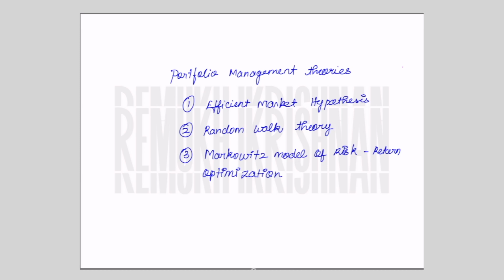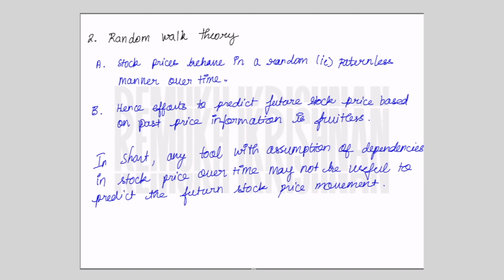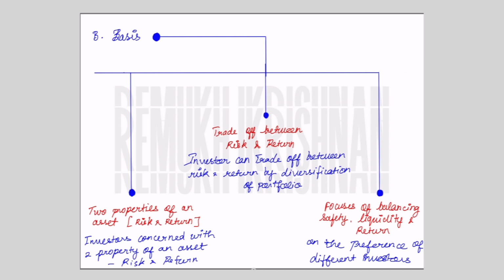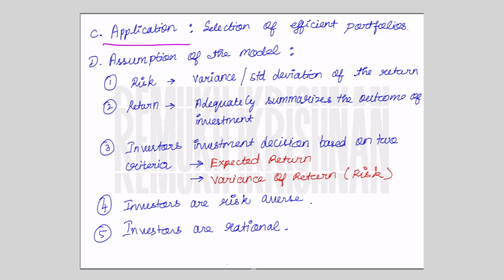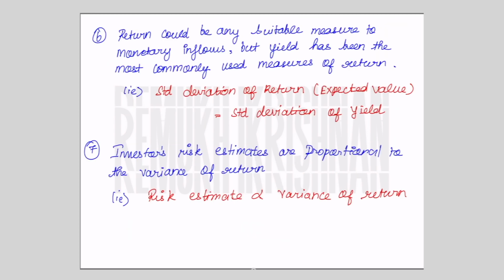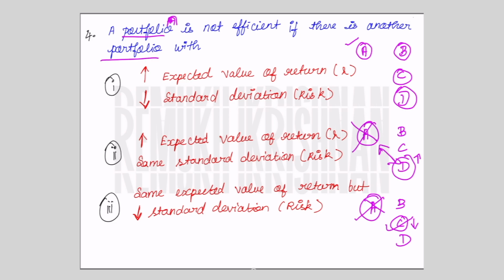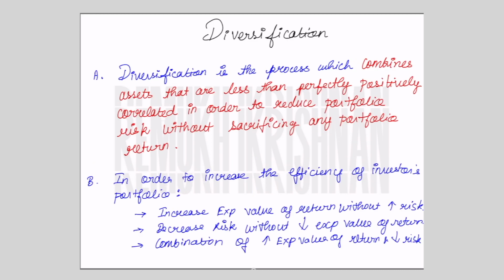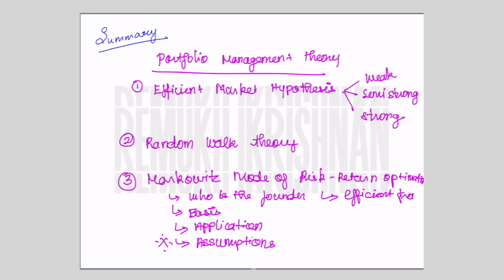Pt 2 -Efficient Market Hypothesis |Random walk Theory |Markowitz Model of Risk -Return optimisation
In this video we have discussed the portfolio management theories:

1. Efficient market hypothesis
2. Random walk Theory
3. Markowitz model of Risk - Return optimisation

Efficient market hypothesis

The Efficient Market Hypothesis is a theory in financial economics that suggests that asset prices reflect all available information. According to this hypothesis, it's impossible to consistently outperform the market because prices already incorporate and reflect all relevant information.

There are three forms of the EMH:

Weak form EMH: This asserts that all past market prices and data are already reflected in stock prices. Therefore, technical analysis, which relies on historical price data to predict future prices, would be futile.

Semi-strong form EMH: This states that all publicly available information is already reflected in stock prices. This includes not just historical data, but also all publicly available news and information. Thus, fundamental analysis, which involves examining a company's financial statements and economic factors to determine its value, would also be ineffective for consistently beating the market.

Strong form EMH: This is the strongest version, suggesting that all information, whether public or private, is already incorporated into stock prices. Under this form, even insider information wouldn't provide an edge because it would already be reflected in prices.
Efficient Market Hypothesis has been a subject of debate in the field of finance, with proponents arguing that it accurately describes how markets operate efficiently, while critics argue that markets can be inefficient due to various factors such as behavioral biases or market anomalies.

Random walk Theory

The Random Walk Theory is a concept in finance that suggests that asset prices evolve over time in an unpredictable manner, akin to the path traced by a person taking random steps.

Key features:

1. **Independence of price changes**: According to the theory, each price change is independent of previous price changes. This means that the price movement at any given moment is not influenced by the direction of previous movements.

2. **Efficient markets**: The Random Walk Theory is closely related to the Efficient Market Hypothesis (EMH), particularly the weak form. If asset prices follow a random walk, then it implies that all available information is already reflected in the prices, making it impossible to consistently outperform the market.

3. **Randomness**: The theory suggests that price changes are driven by random factors, such as news, market sentiment, or other unpredictable events. Therefore, attempting to predict future price movements based solely on historical data or patterns would be futile.

Markowitz model of Risk - Return optimisation

The Markowitz Model, also known as Modern Portfolio Theory (MPT), is developed by economist Harry Markowitz that aims to maximize expected return while minimizing portfolio risk. This model revolutionized the field of finance by introducing the concept of diversification and the trade-off between risk and return in investment decision-making.

Key components:

1. Expected return: The model starts by estimating the expected return for each individual asset in the portfolio. Expected return is a measure of the average return an investor can expect to receive from holding an asset over a certain period of time, based on historical data or future projections.

2. **Risk**: Markowitz defined risk as the variability or volatility of returns. He used standard deviation as a measure of risk, which quantifies how much the returns of an asset deviate from its average return. The higher the standard deviation, the riskier the asset is considered to be.

3. **Correlation**: Another crucial aspect of the Markowitz Model is the consideration of the correlation between asset returns. Correlation measures the degree to which the returns of two assets move together. By diversifying across assets with low or negative correlations, investors can reduce portfolio risk.

4. **Efficient frontier**: Markowitz introduced the concept of the efficient frontier, which represents the set of optimal portfolios that offer the highest expected return for a given level of risk, or the lowest risk for a given level of expected return. Portfolios lying on the efficient frontier are considered to be optimal because they offer the best risk-return trade-off.

5. **Portfolio optimization**: The Markowitz Model uses mathematical optimization techniques to construct portfolios that lie on the efficient frontier. These portfolios are known as mean-variance efficient portfolios and are composed of assets in such proportions that minimize portfolio risk for a given level of expected return or maximize expected return for a given level of risk.